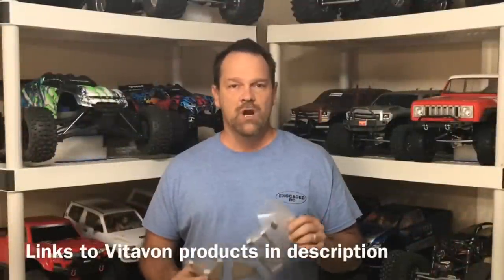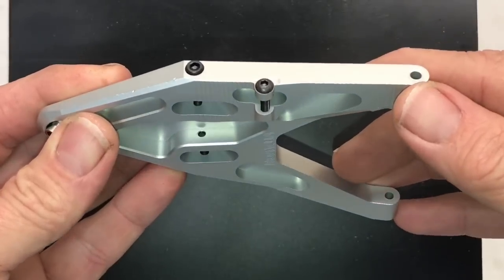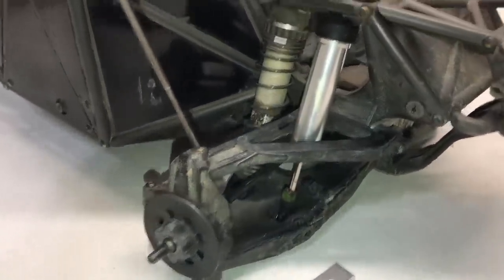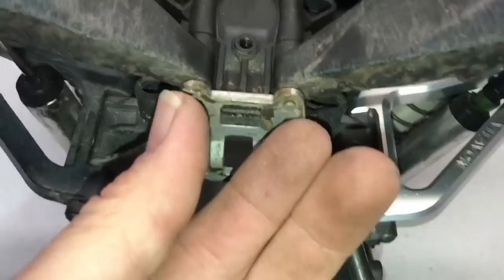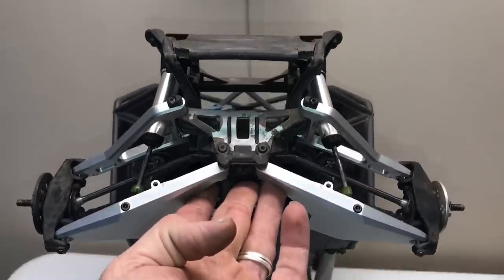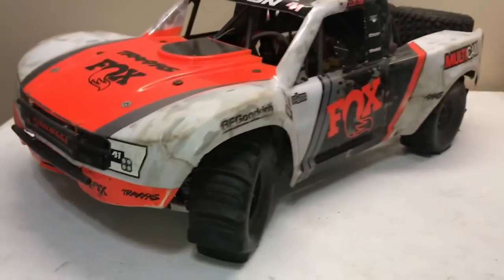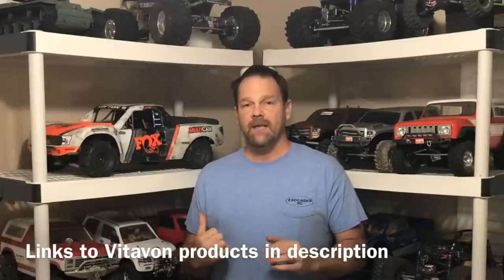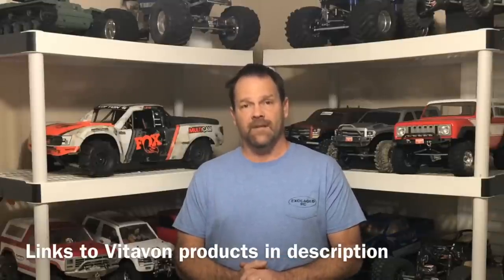Vitavon CNC UDR Front Suspension Arms!!!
Take a minute to look at the Vitavon products, these things are top quality.

Vitavon parts for Traxxas Desert Racer
Front Suspension Arms as tested in this video
Rear axle housing

Front Bulkhead

Losi Super Baja Rey and Super Rock Rey
Rear Axle housing

Transmission housing